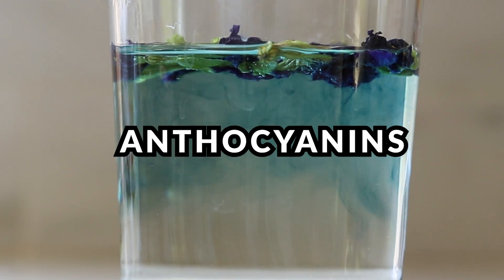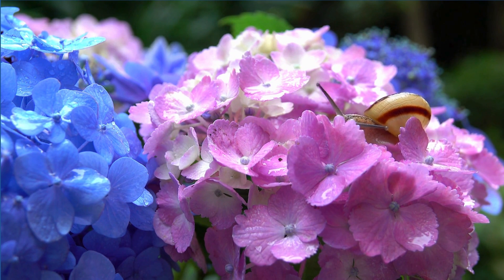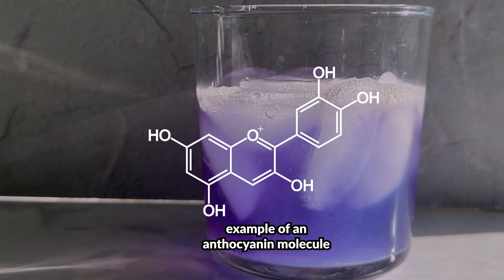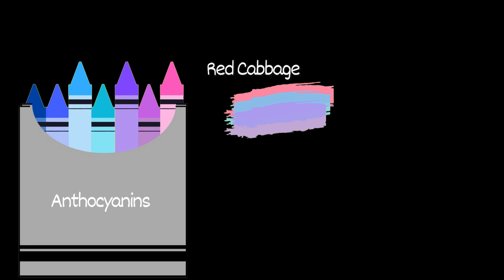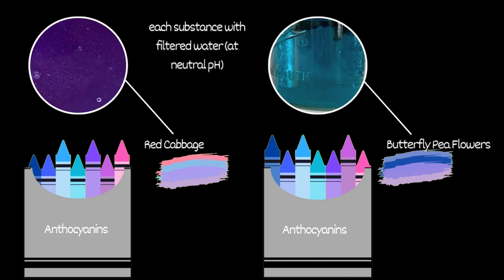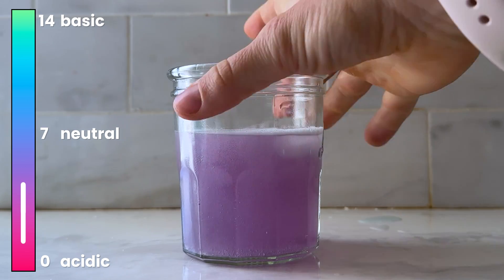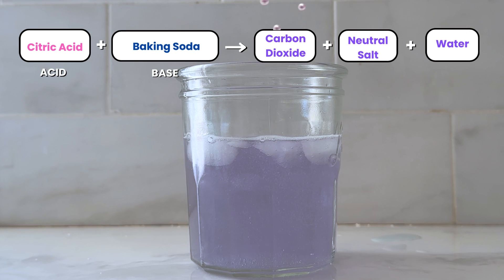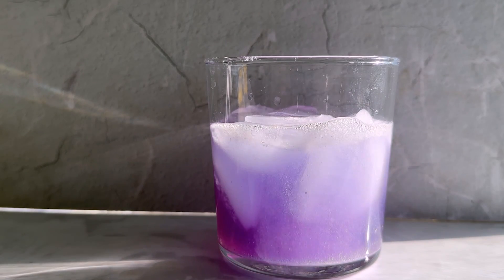THE SCIENCE BEHIND BUTTERFLY PEA FLOWERS: Why do they change color? [pH indicators & anthocyanins]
Why do things like butterfly pea flowers and red cabbage change color in response to pH? Learn why in this video that shows a real-world application of concepts around pH and pH indicators.

This video is intended to be integrated with our Science Behind Sourness & Color Changing Lemonade or Color Changing Fizzy Drink Lessons. These lessons include multiple labs and activities!

To learn more about acids and pH, be sure to check out our Science Behind Sourness Video

Find the corresponding activity, as well as a lesson plan and other supplementary educational resources for this video on our (and search "color changing").

References:

Ghareaghajlou, N., Hallaj-Nezhadi, S., Ghasempour, Z. (2021). Red cabbage anthocyanins: Stability, extraction, biological activities and applications in food systems. Food Chemistry (365).

Petruzzello, M. (2024). Anthocyanin. Encyclopedia Britannica.

Mattioli, R., Francioso, A., Mosca, L., & Silva, P. (2020). Anthocyanins: A Comprehensive Review of Their Chemical Properties and Health Effects on Cardiovascular and Neurodegenerative Diseases. Molecules (Basel, Switzerland), 25(17), 3809.

Schieber, H. (2017). Curious Chemistry Guides Hydrangea Colors. American Scientist, 102(6), 444.

Vidana Gamage, G. C., Lim, Y. Y., & Choo, W. S. (2021). Anthocyanins From Clitoria ternatea Flower: Biosynthesis, Extraction, Stability, Antioxidant Activity, and Applications. Frontiers in plant science, 12, 792303.